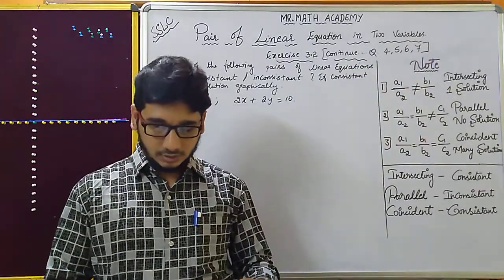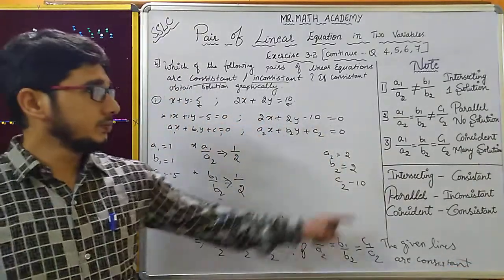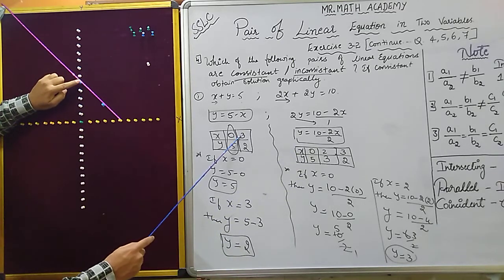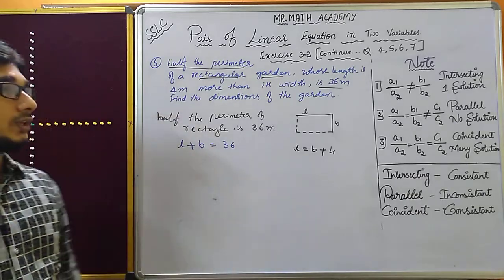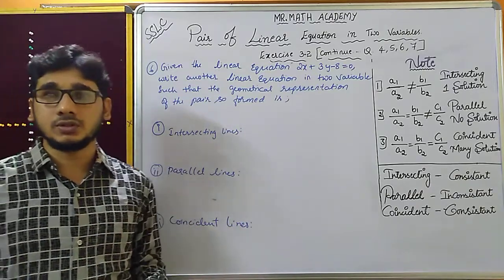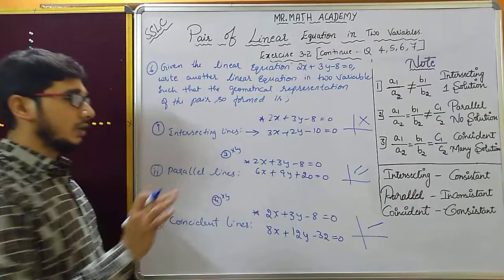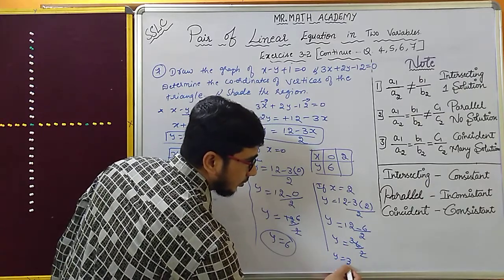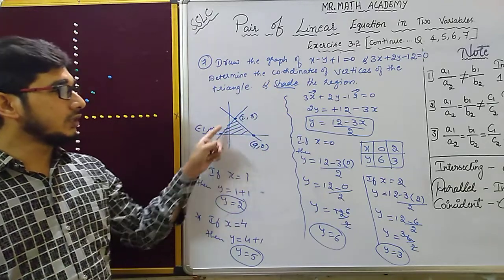Class 10th | Pair of Linear Equation in two variables | Exercise 3.2 | Question no. 4,5,6 & 7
Exercise 3.4 will be shared soon.